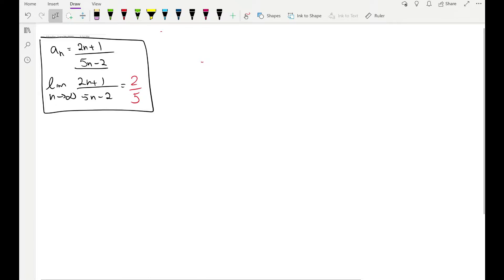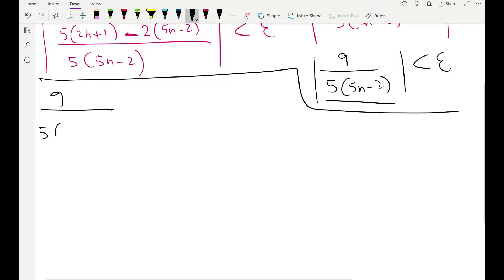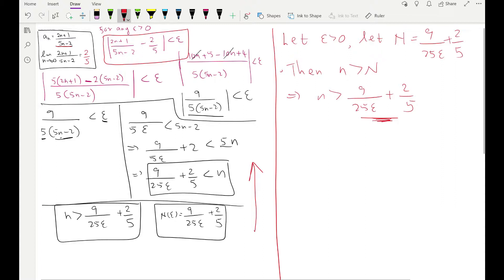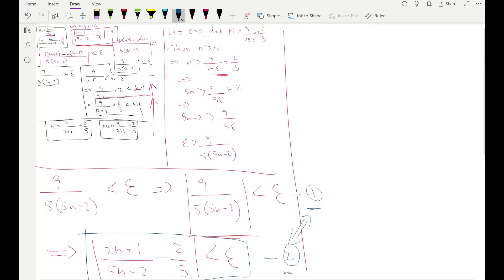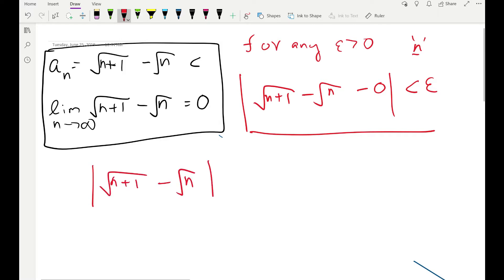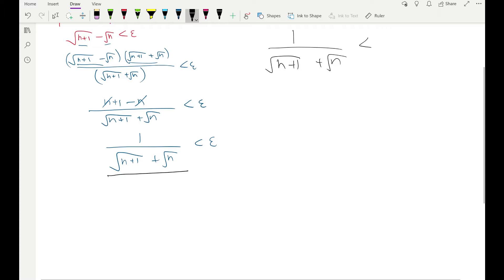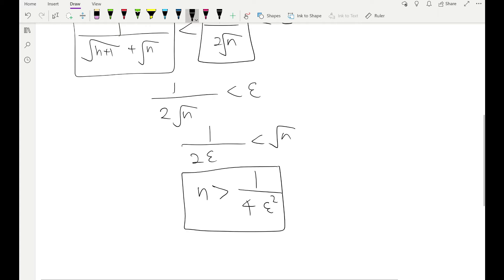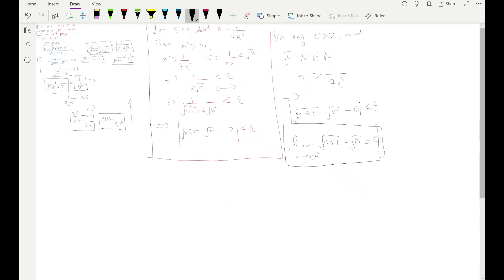Sequences - Formal proofs using the definition of the limit of a sequence-Examples-1